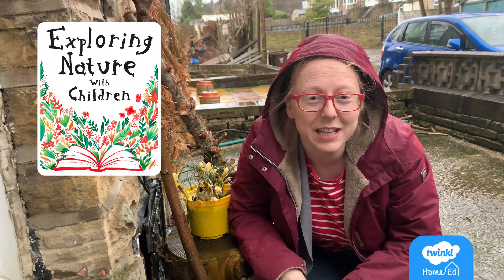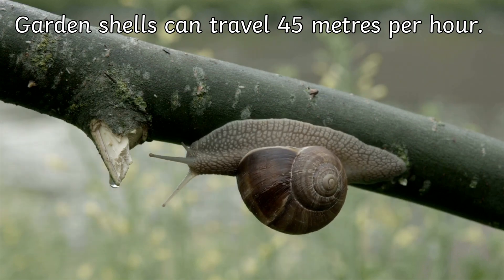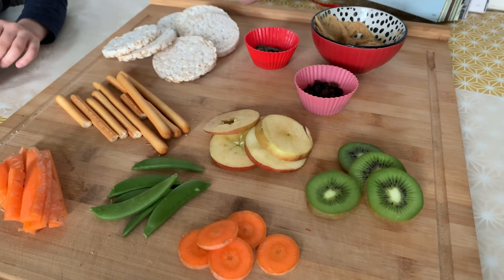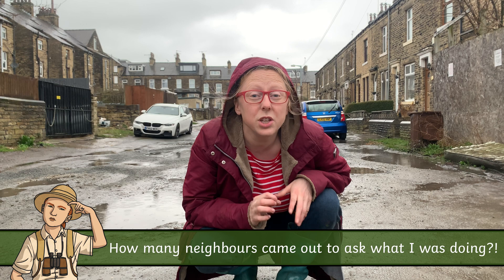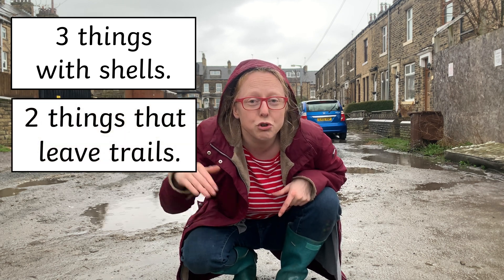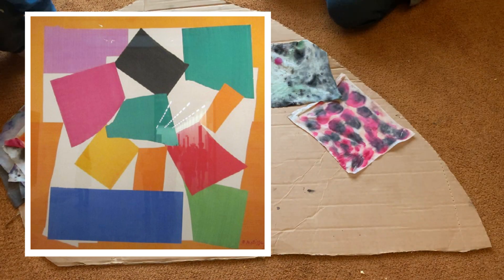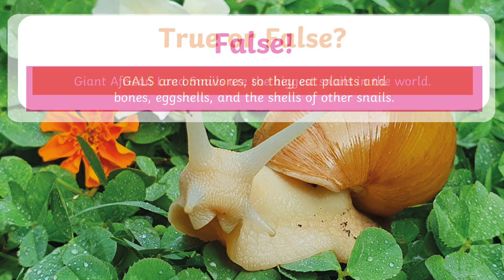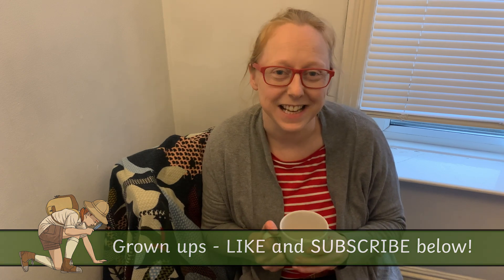Snail Week: A Home Education and Homeschooling Nature Workshop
It's Snail Week in the ENWC curriculum and Rachel and her Home Ed family have been busy! Learn all about snails, inspire your Homeschool and enjoy making crafts together with us.

Big Question:
What feels like home to you? Why

321 Challenge:
3 things with shells.
2 things that leave trails.
1 home away from home.

The strange looking snail has sadly been taken over by a parasitic worm. It infects the snail and mimics a pulsating caterpillar so that birds will eat it. Then the parasite gets to live on inside the bird's digestive tract!